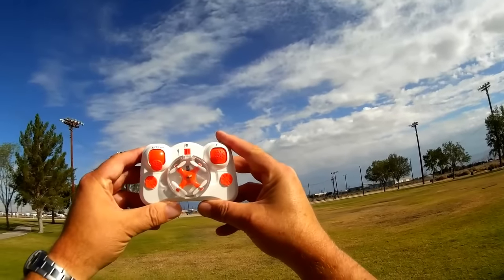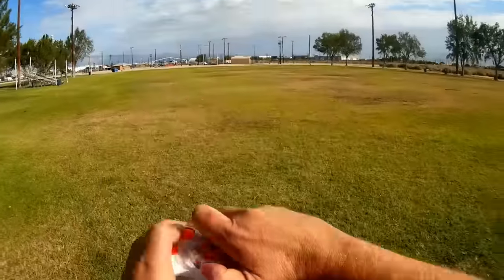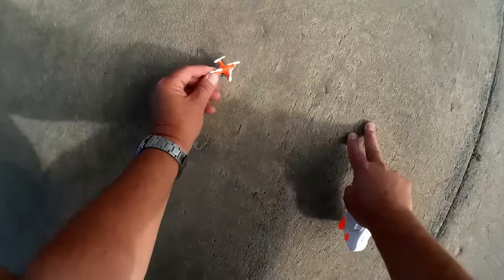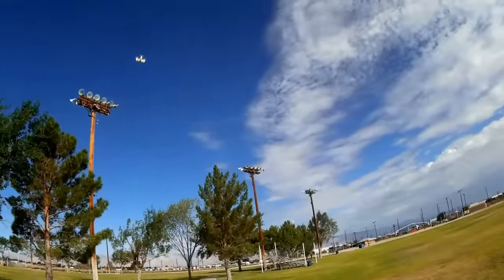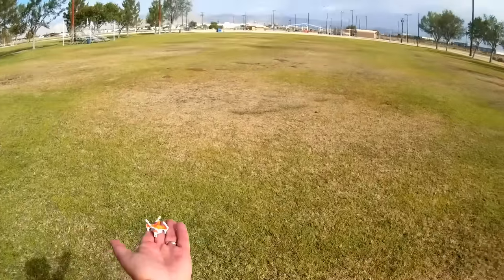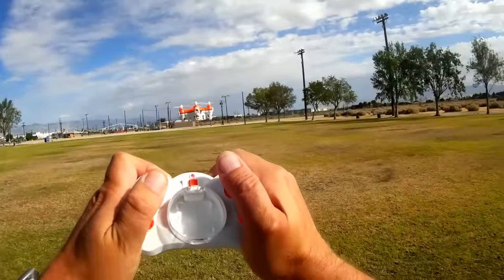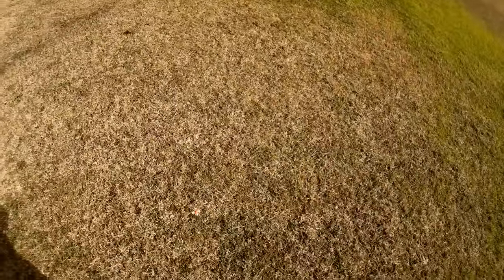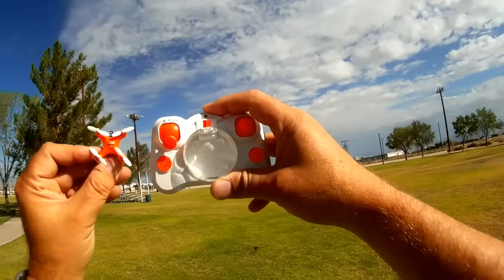Floureon FX 10 Pocket Drone Review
World's tiniest pocket quadcopter comes with a carrying case that also serves as its transmitter.  Truly a take anywhere, fly anywhere drone.

MUSIC LICENSE
"Awel" by stefsax